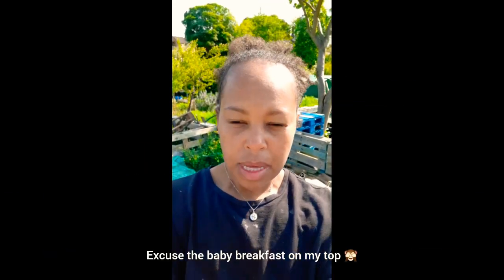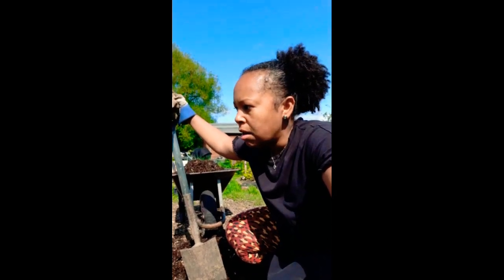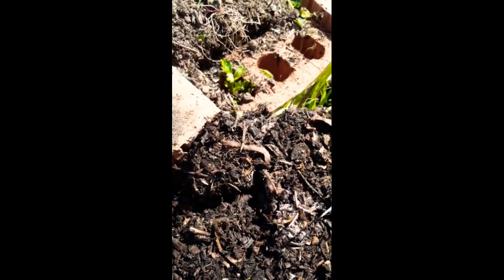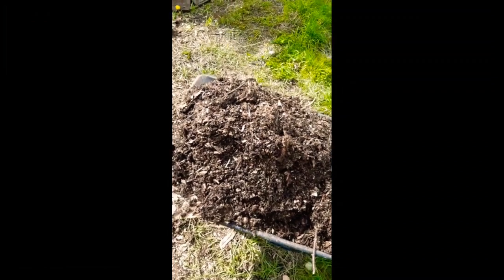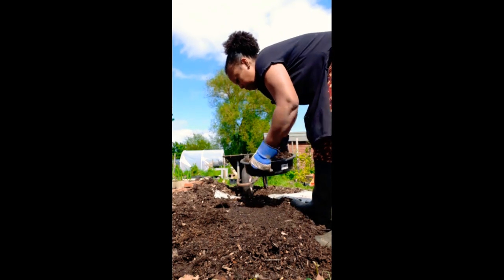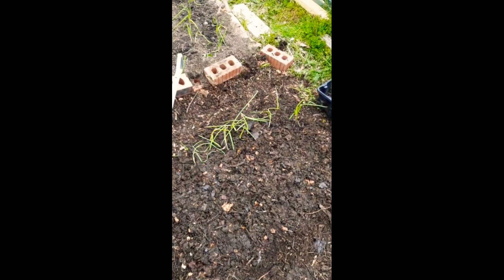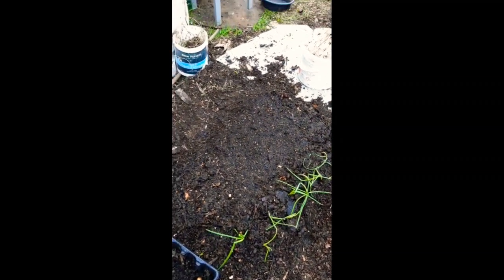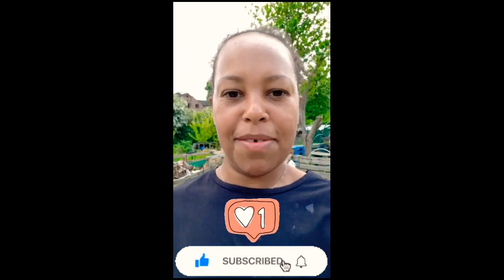No-dig bed, sowing and planting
Today at my allotment plot, I wanted to extended the existing garlic and onion bed already created but realising there was vinyl under the wood chip, it would make the task more time consuming and hard work. Nevertheless I managed to start off my no-dig bed, sow some seeds directly into it and then plant a few rasps and artichokes. All in a day's work!!

Peaches by Jeff Kaale
'_' by Jeff Kaale
Daze by KiaNia